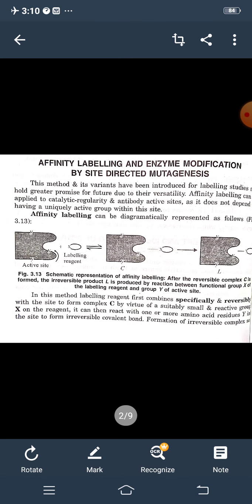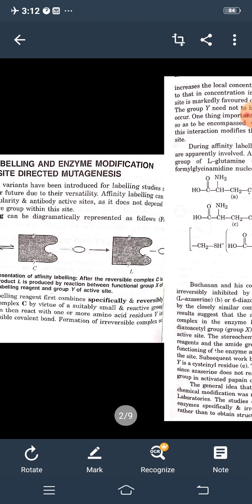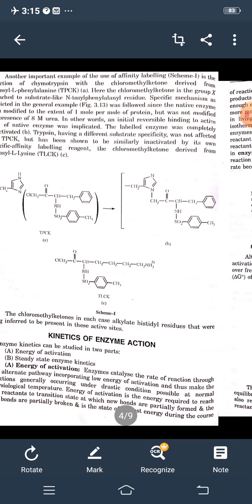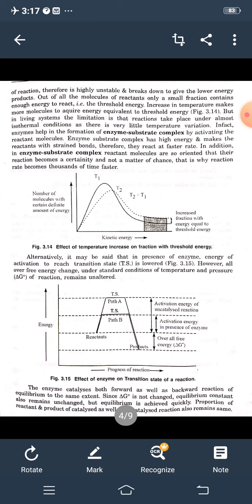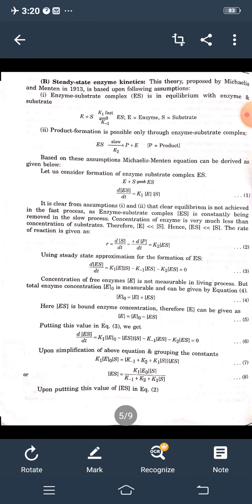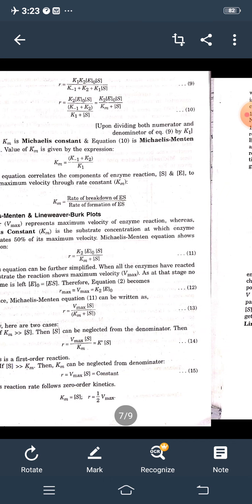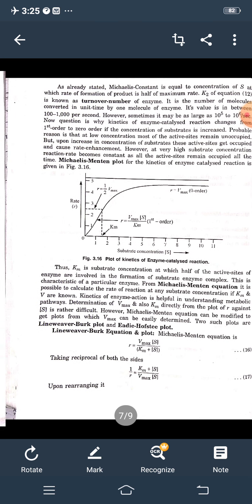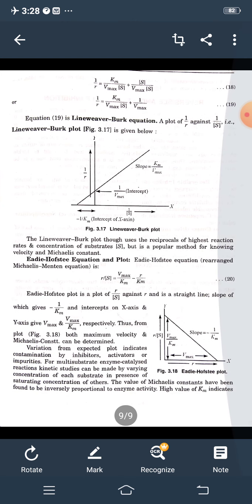Enzyme kinetics by Rajveer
M. SC. (F) paper -2 unit-2 by Rajveer Singh Sheoran associate professor chemistry govt college jhunjhunu